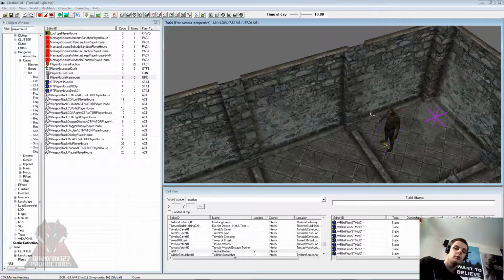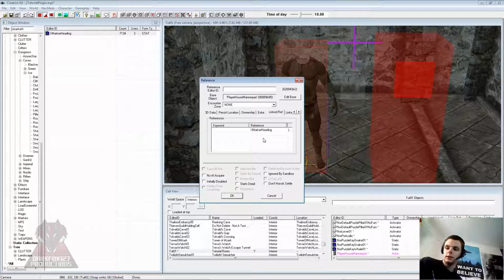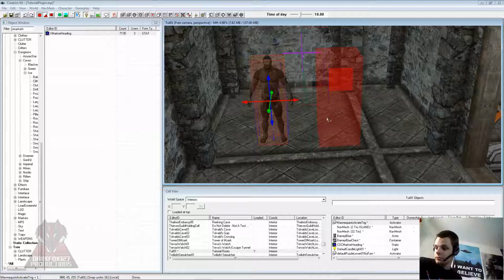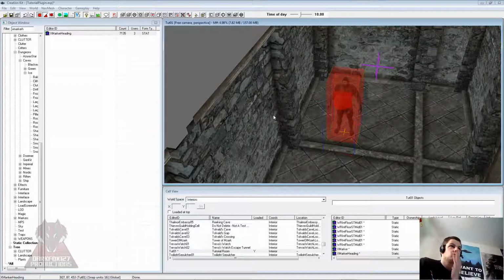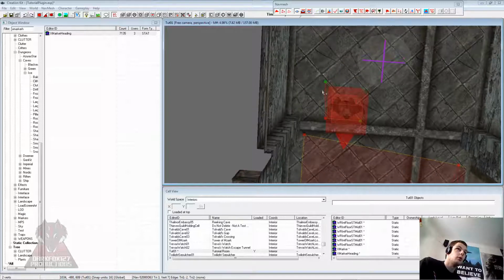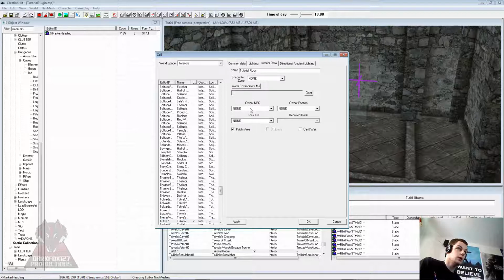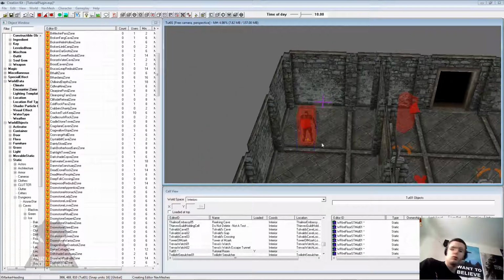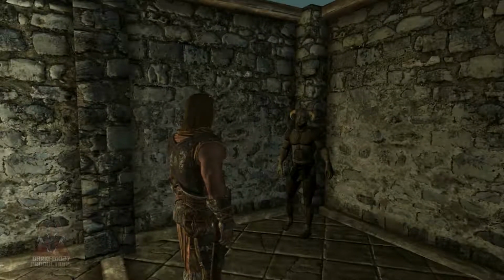Creation Kit Tutorial (Mannequins)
In this video, I will be showing you how to create a mannequin using the Skyrim Creation Kit and also showing a few ways to help prevent some of the issues people have with them. The main issue with these annoying things is that they tend to wander around the place when they are supposed to stand still and they have also been reported to lose items you store on them.

Please consider supporting my content